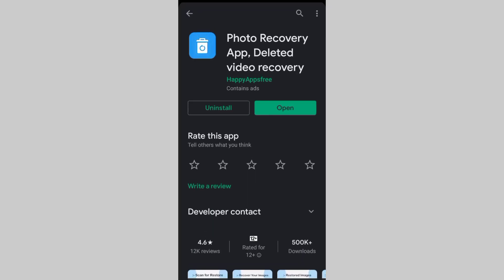How To Recover Deleted Files Useing Android Phone?/Malayalam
Easy to  backup

©NOTE: All Content used is copyright to YAPA TECHKER. Use or commercial Display or Editing of the content without Proper Authorization is not Allowed✓

The Act has been amended five times since then, i.e., in 1983, 1984, 1992, 1994, 1999 and 2012. The Copyright (Amendment) Act, 2012 is the most substantial. The main reasons for amendments to the Copyright Act, 1957 include to bring the Act in conformity with two WIPO internet treaties concluded in 1996 namely, the WIPO Copyright Treaty ("WCT") and WIPO Performances and Phonograms Treaty ("WPPT"); to protect the Music and Film Industry and address its concerns; to address the concerns of the physically disabled and to protect the interests of the author of any work; Incidental changes; to remove operational facilities; and enforcement of rights. Some of the important amendments to the Copyright Act in 2012 are extension of copyright protection in the digital environment such as penalties for circumvention of technological protection measures  and rights management information, and liability of internet service provider and introduction of statutory licenses for cover versions and broadcasting organizations; ensuring right to receive royalties for authors, and music composers, exclusive economic and moral rights to performers, equal membership rights in copyright societies for authors and other right owners and exception of copyrights for physically disabled to access any works.